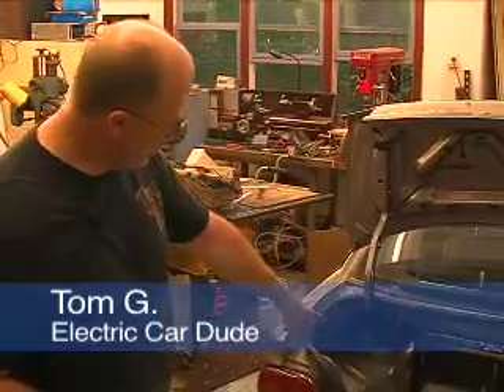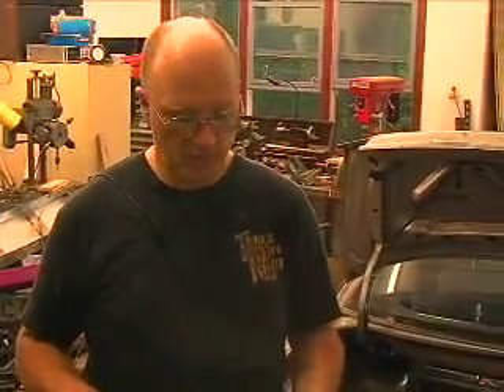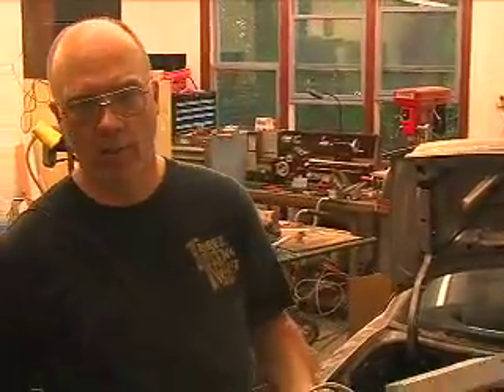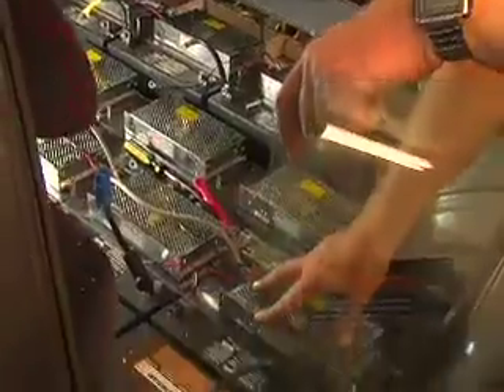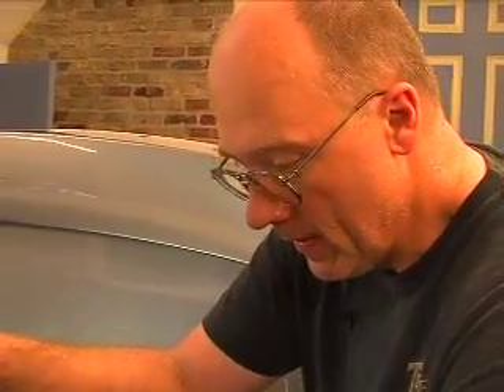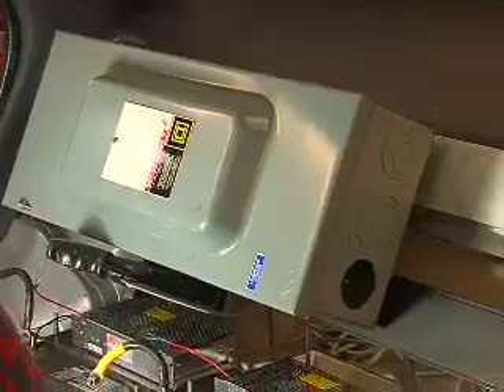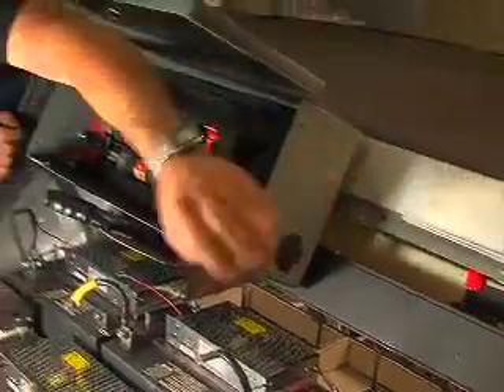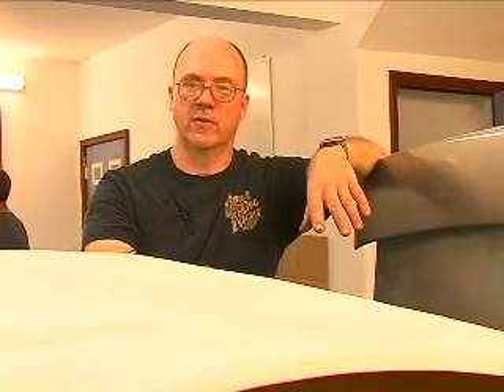008 part 2 AC Electric Car Construction 101 - Video 8 part 2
Tom continues the discussion of mounting and charging batteries for his high-voltage AC electric Dodge Neon